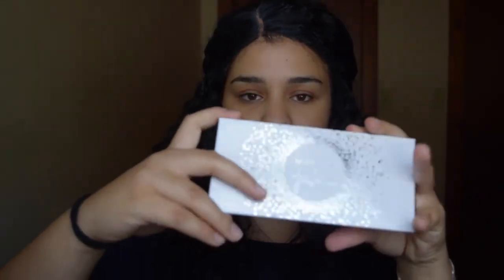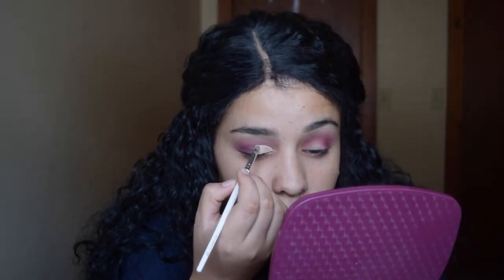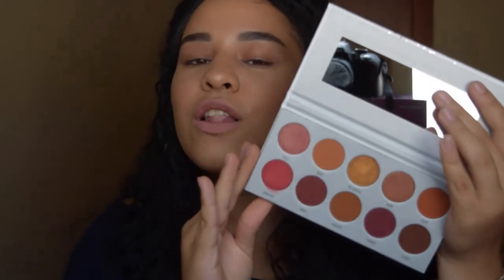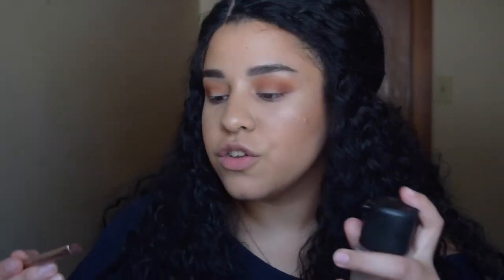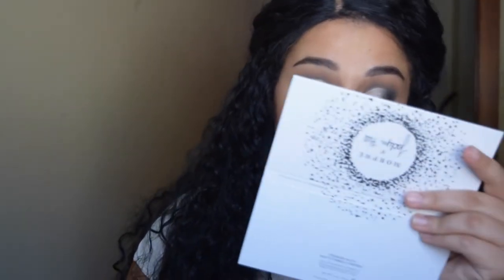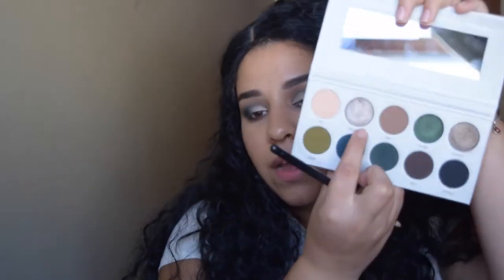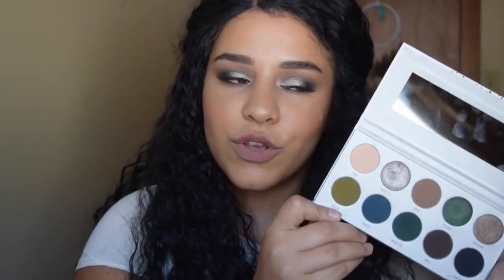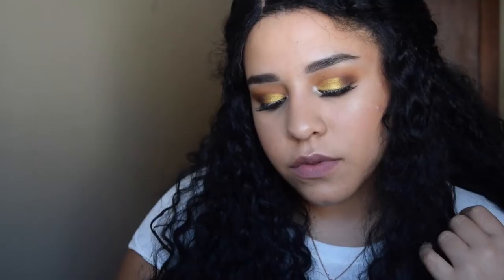IS IT WORTH IT?! Jaclyn HIll X Morphe Vault Collection Tutorial | Swatches, 4 Looks, and more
I reviewed the new Jaclyn Hill x Morphe Vault Collection, telling you whether it was worth it or not, is there a difference between this one and the old formula? or are they the same?

If you want to find out, watch this video.

I also created FOUR Looks using each palette.
1- Bling Boss
2- Ring the alarm
3-Dark Magic
4-Armed and Gorgeous

- Coty Airspun Loose Powder.
- Anastasia Beverly Hills "Amrezy" Highlighter. (Sadly Sold Out)